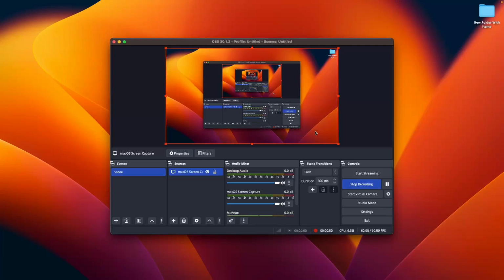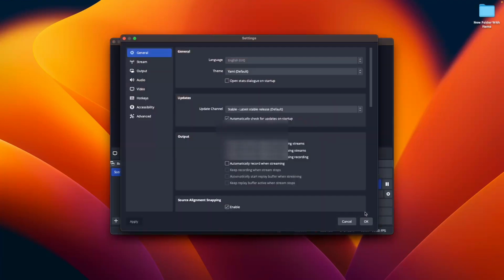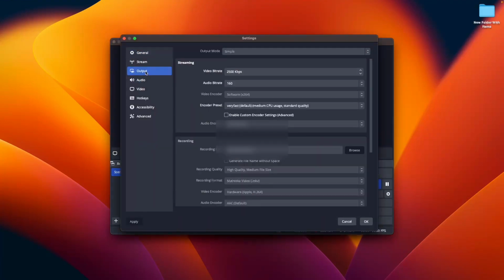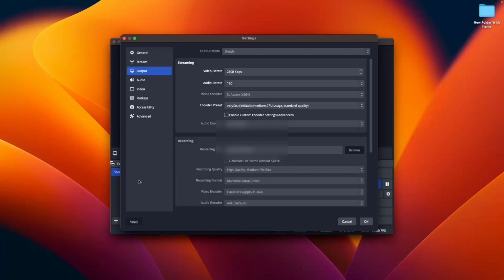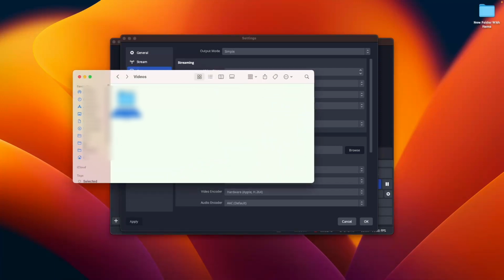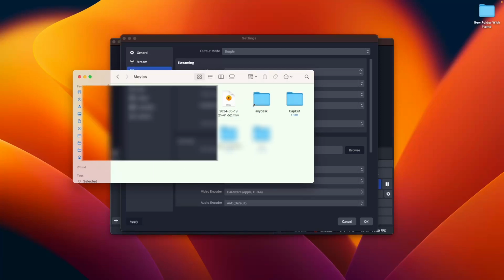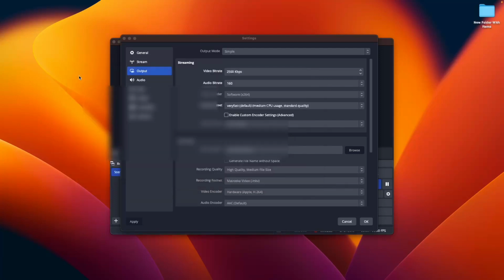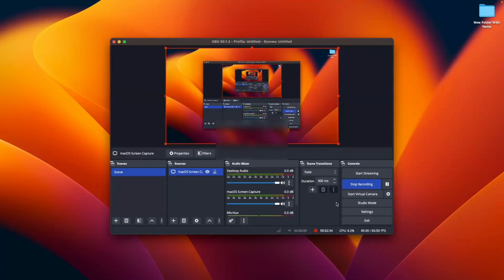Where Are My OBS Studio Recordings? Quick Tutorial!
Struggling to find your saved videos in OBS Studio? Don't worry, we've got you covered! In this quick tutorial, we'll show you exactly where to locate your OBS Studio recordings. Whether you're new to OBS or just need a refresher, this guide will help you navigate through your files with ease.

📌 In this video, you'll learn:

- Default Save Location - Discover where OBS Studio automatically saves your recordings.
- Customizing Save Paths - Learn how to set your own file destination.